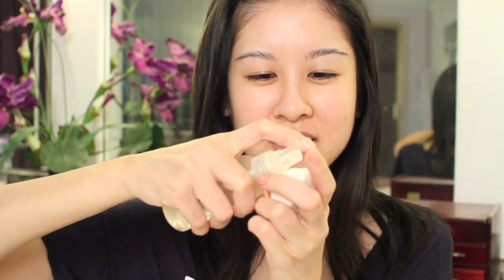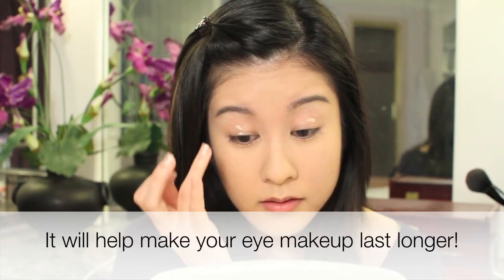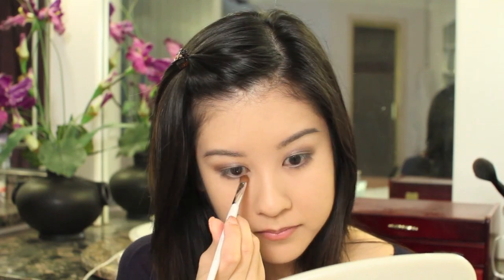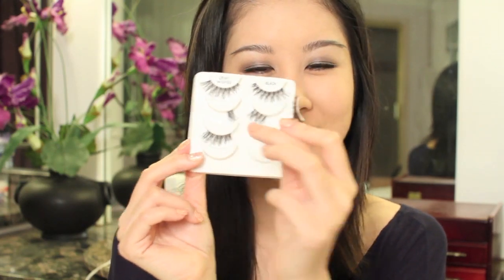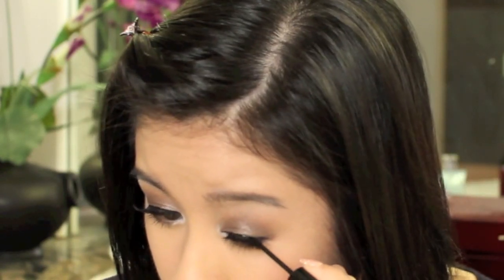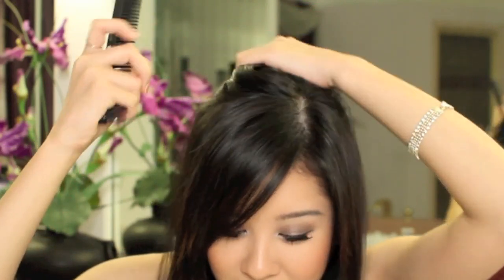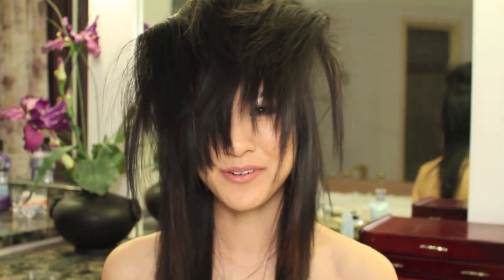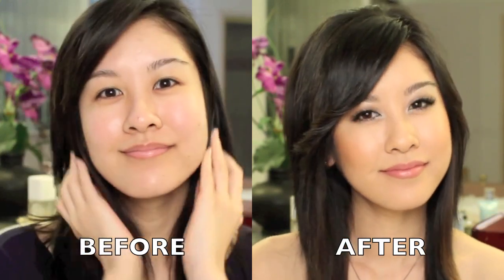Flirty Prom Makeup & Hair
Hi all!! I know prom and formals are just around the corner so I hope you enjoy this fun and flirty makeup and hair how to! I've worn something very similar to this entire look to a formal before and loved it!

Hair starts at 8:52 :)

Last year I did an Elegant Prom look check that out if you haven't!

Sometimes I post additional pictures here!

**I just got Instagram! Find me: xteeener

Products Used:

face:
-Revlon Colorstay Combo/Oily Skin foundation in Golden Beige
-Maybelline Instant Age Rewind Dark Circles Eraser in Light
-Milani Multitasker Face Powder in Light Medium
-N.Y.C. bronzer in Sunny

eyes:
-Urban Decay Brow Box in Beige Betty
-Maybelline Sunbaked Neutrals palette
-L'oreal HIP duo in Sassy
-Mally waterproof pencil in Midnight
-Maybelline waterproof Ultra Liner
-Rimmel Soft Kohl pencil in Pure White
-Maybelline the Falsies Flared waterproof mascara
-Salon Perfect Demi Wispies false lashes

lips:
-NYX liner in Nude
-Wet 'n Wild matte lipstick in 907D
-Rimmel lipstick in Airy Fairy

hair:
-ion Leave-in Conditioner (smells like strawberries yum! :D)
-GHD flat iron
-L'oreal Studio Max Hold Hairspray